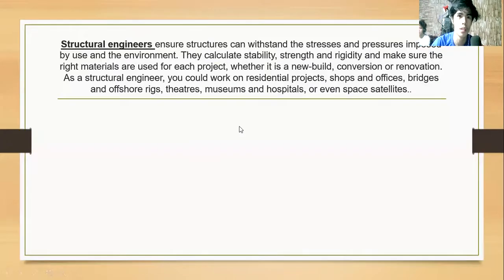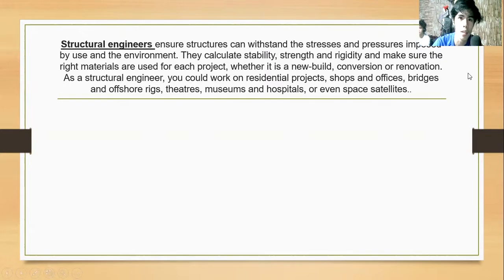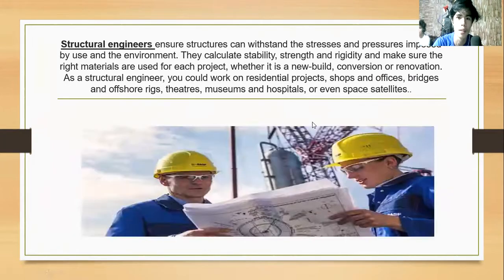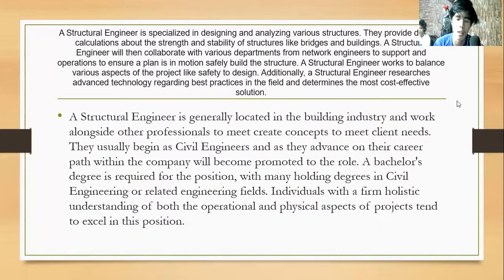Structural Engineer Career Description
for educational pupose only

a school project